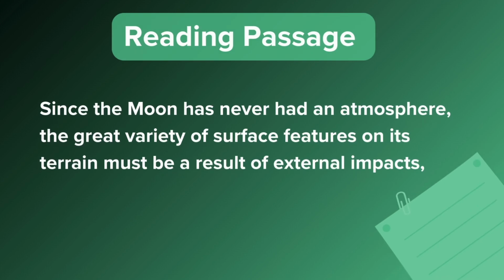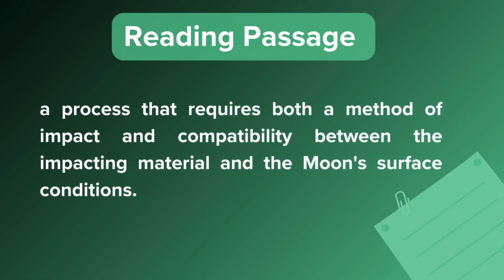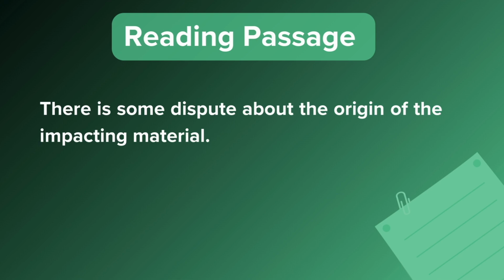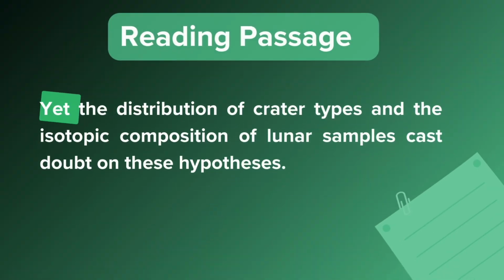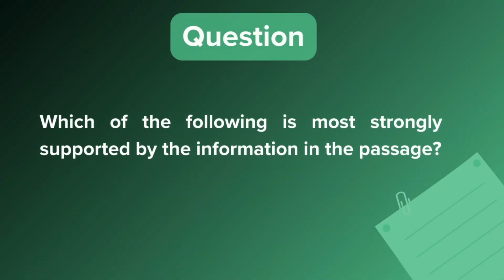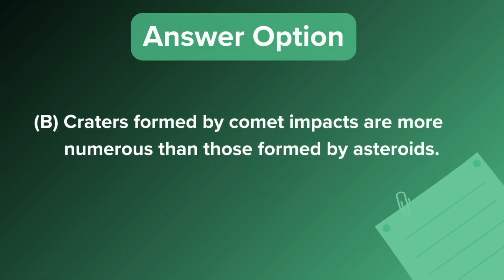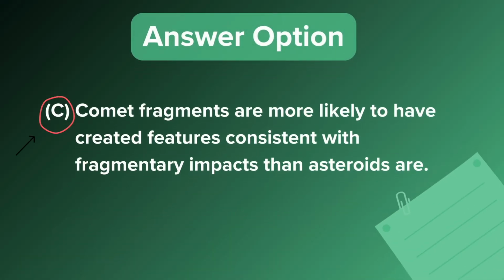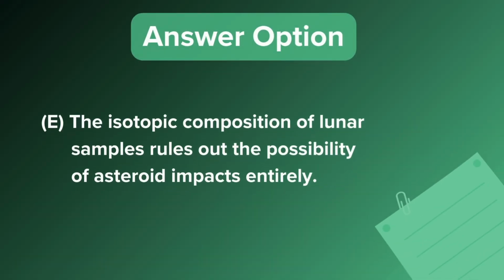GRE Reading Comprehension Tips & Tricks 👨‍💻 GRETips by ChrisLele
Want to improve your GRE reading comprehension skills? This video covers how to approach a GRE reading passage with effective strategies to boost accuracy and confidence. Learn how to break down complex texts, identify key ideas, and tackle questions efficiently. Whether you're just starting or looking to refine your approach, these tips will help you read smarter and answer faster. Watch now to enhance your performance! 🚀

Timestamps
00:00 - Intro
02:23 - GRE Reading Passage Paragraph 1
02:58 - GRE Reading Passage  Paragraph 2
03:12 - Theory 1
03:46 - Theory 2
04:30 - GRE Reading Passage Question